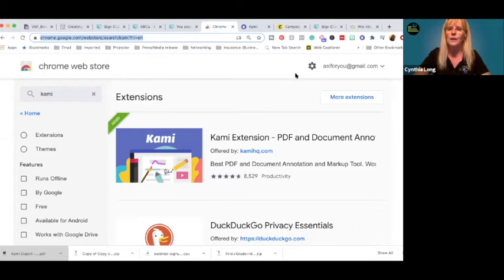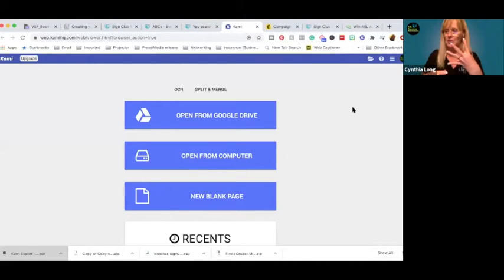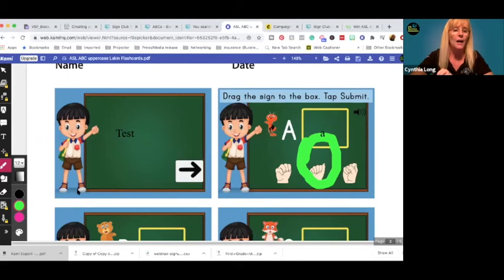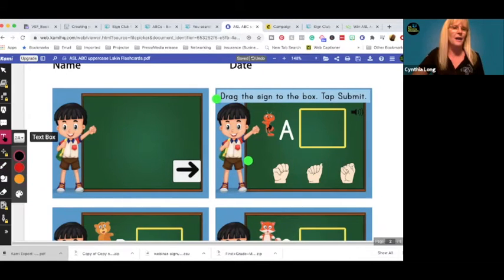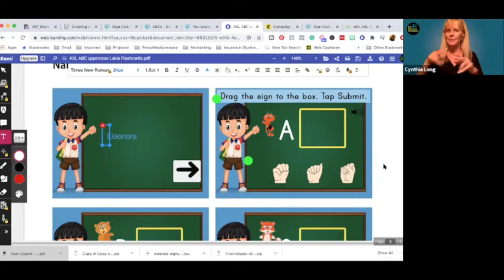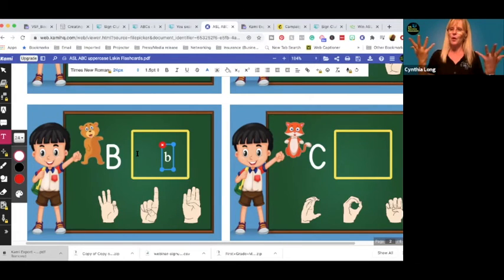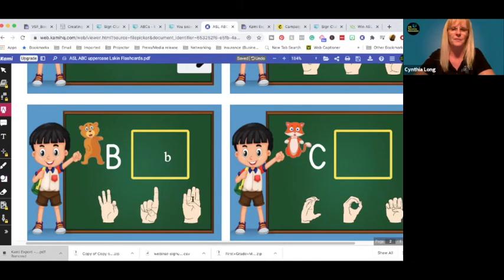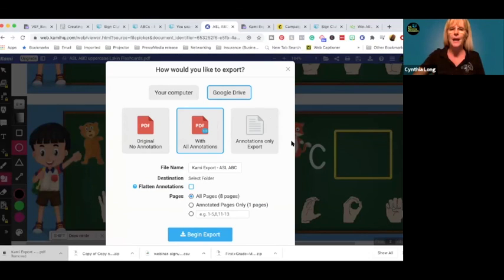How to Use Kami with Students Online with Your Printable Lessons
American Sign Language resources to teach children- hearing, deaf, or SPED